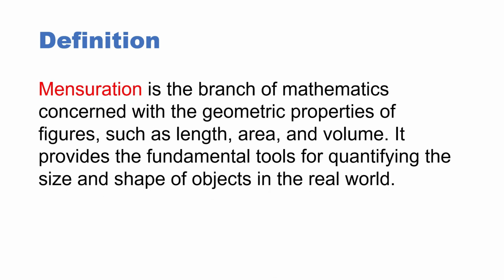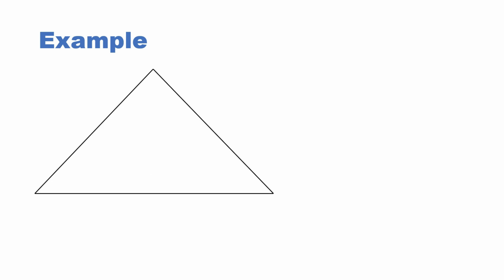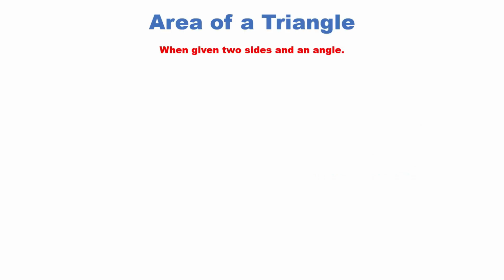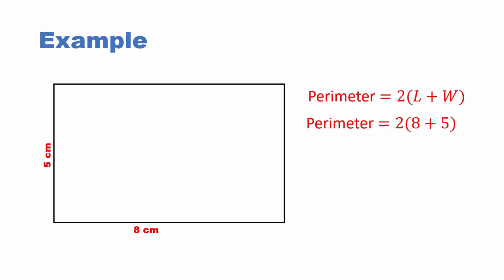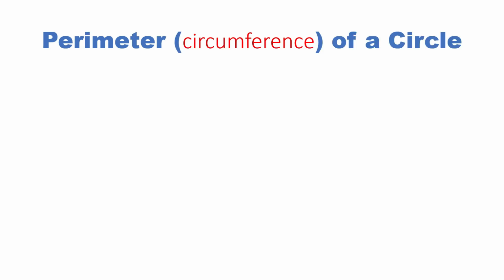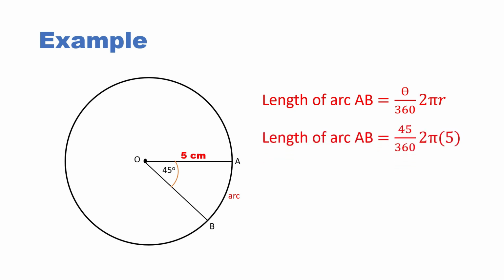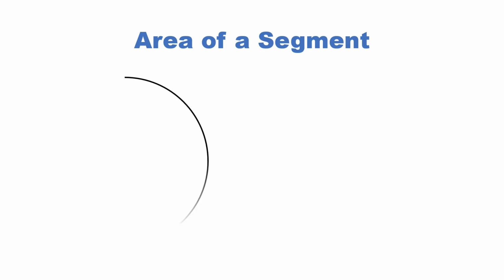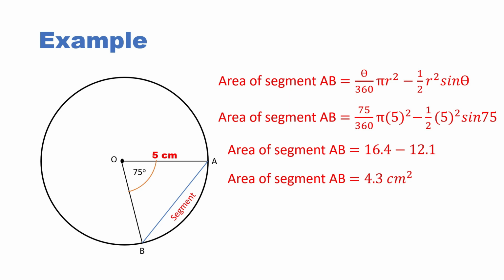Mensuration Part 1: Perimeter and Area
This is the first part of mensuration which focus on calculating the perimeter and also area of different two dimensional shapes. You also need to watch the second part, which explain the volume and total surface area, for 3 dimensional shapes.